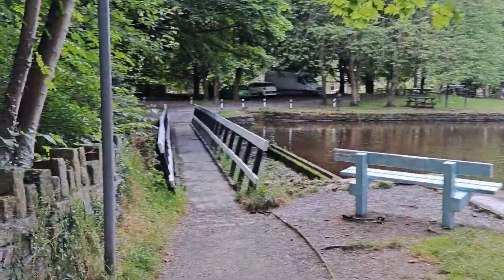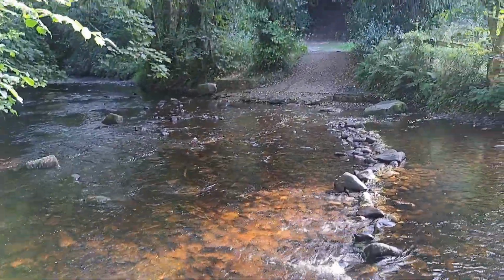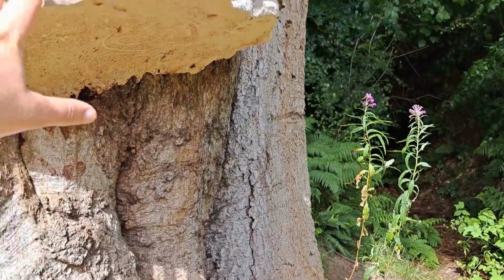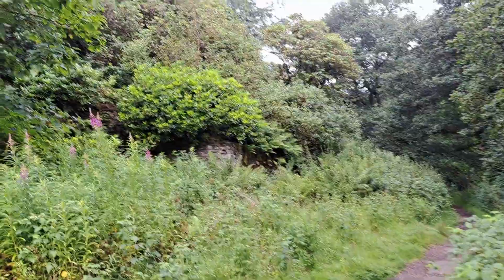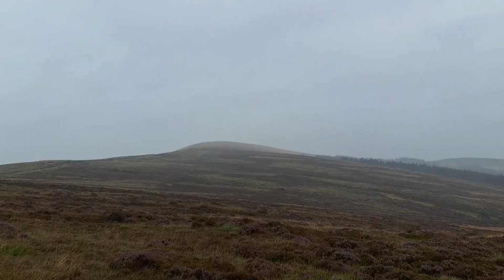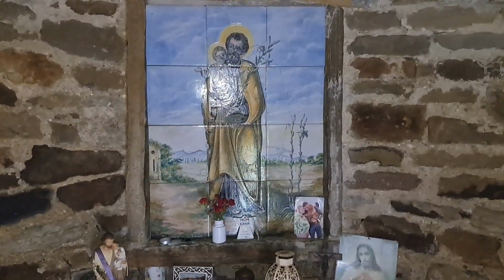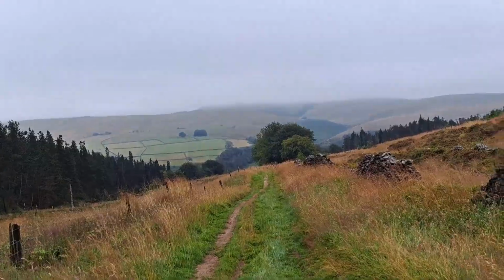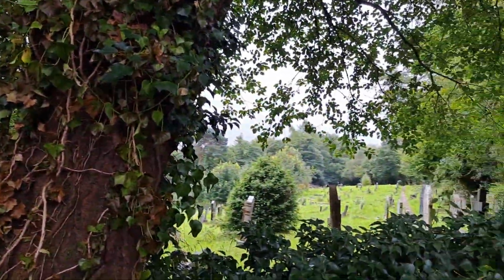The Pilgrimage, Wandering The Goyt valley and Cat Tor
I take a walk around the Goyt valley in the Peak District to find what remains of Errwood Hall, to walk to the top of Cat Tor and to find the shrine of Saint Joseph.